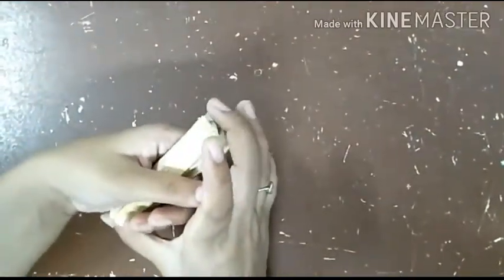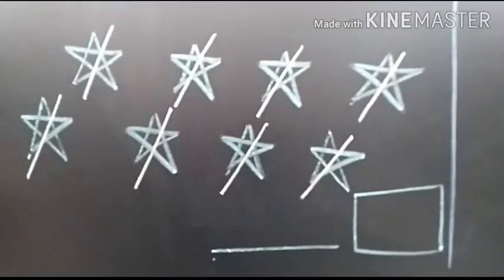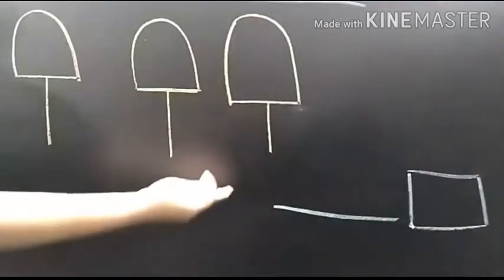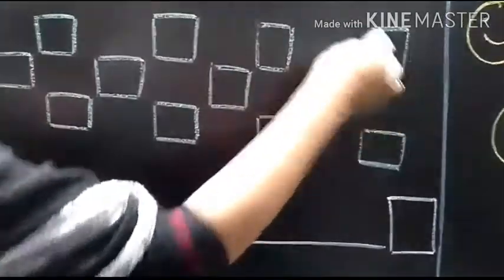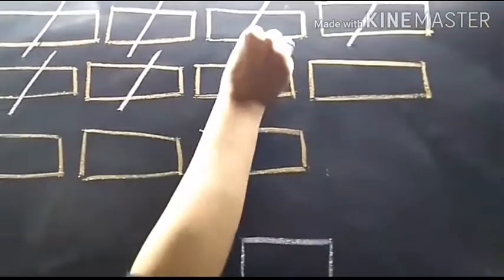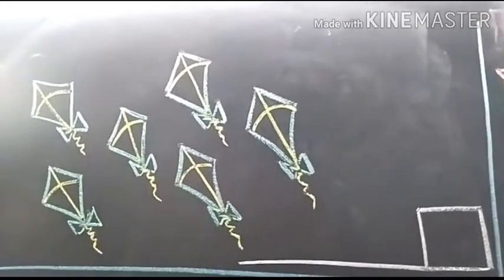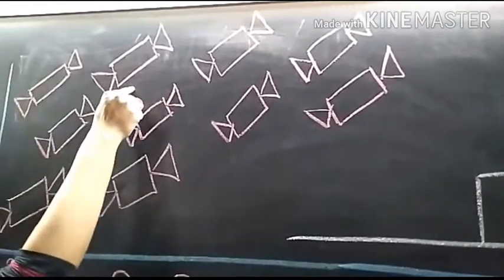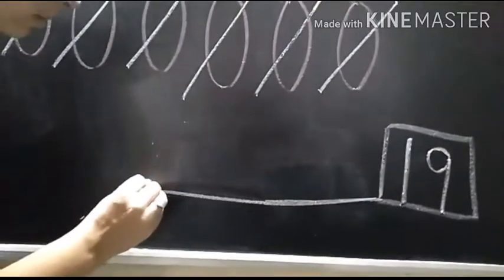11 VID 3 UKG